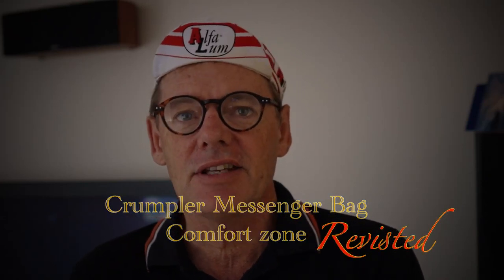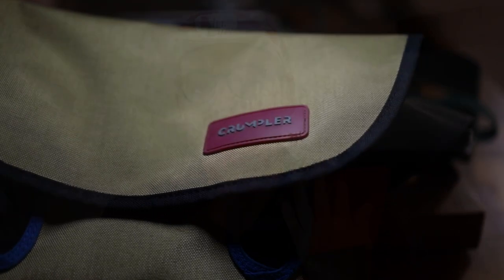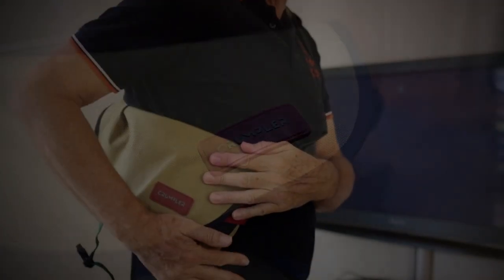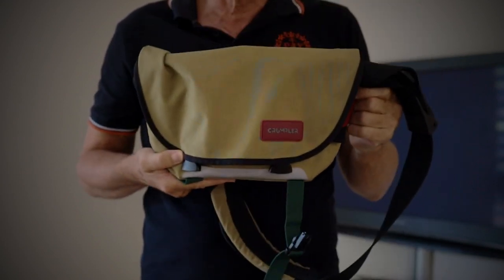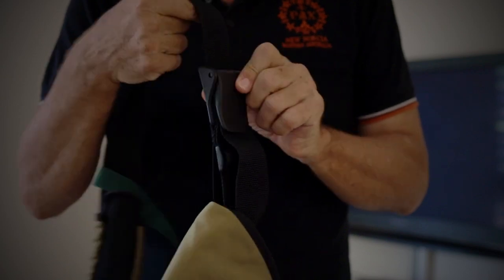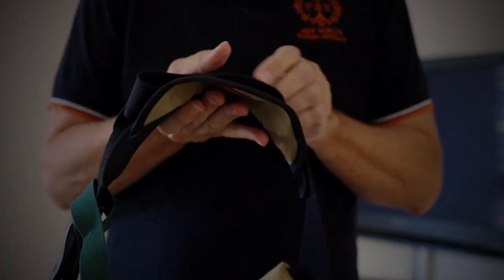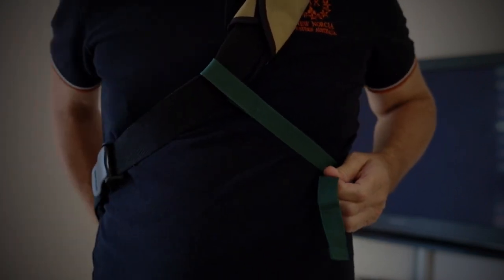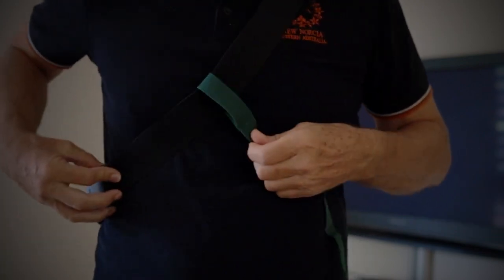Crumpler Messenger bag Comfort zone REVISITED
A closer look at how the bag is worn and is secure when riding and running.
The bag is a canvass bag designed for use when riding a bicycle. A extra strap is fitted to the bag to stop any swinging or movement whilst riding.

On instagram and Youtube as Waynos Fotos

Crumpler Bag Comfort zone review
Are Crumpler bags any good
Crumpler Comfort zone review